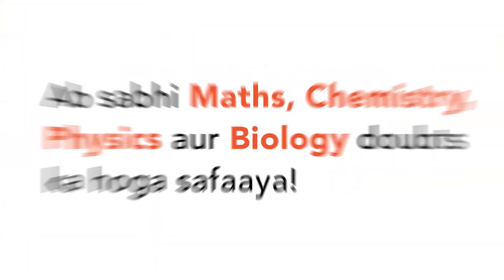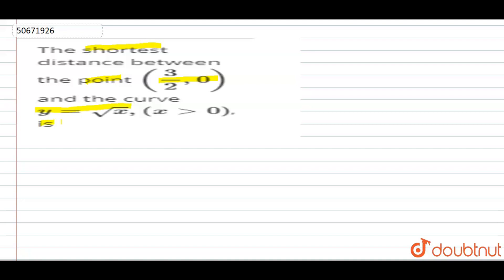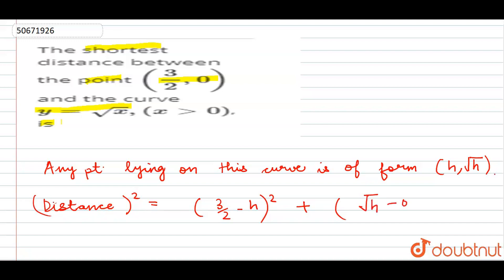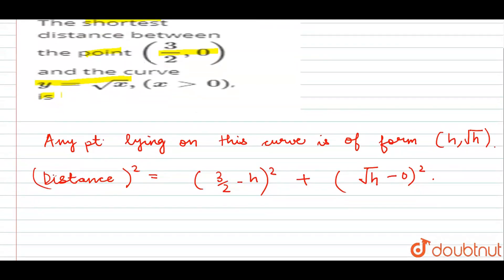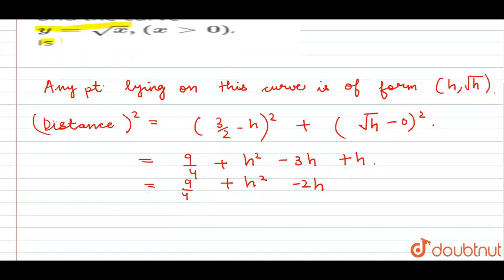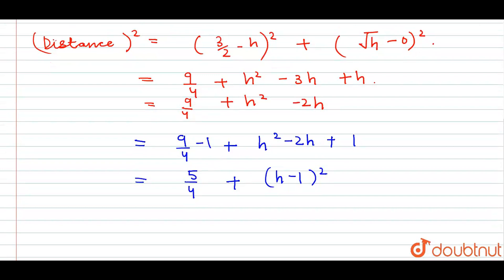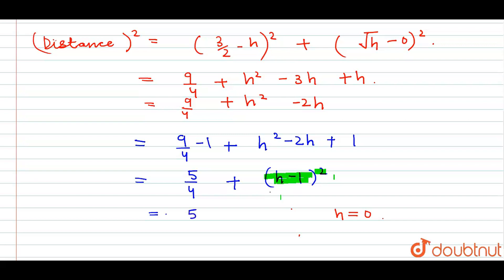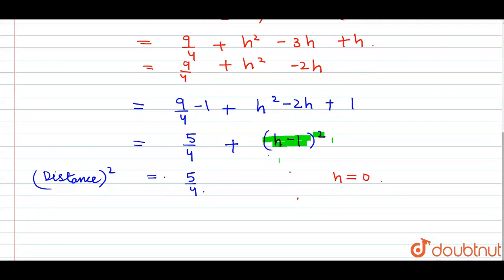The shortest distance between the point `((3)/(2),0)` and the curve `y=sqrt(x),(x gt 0)`, is